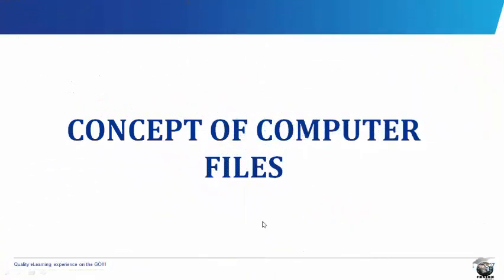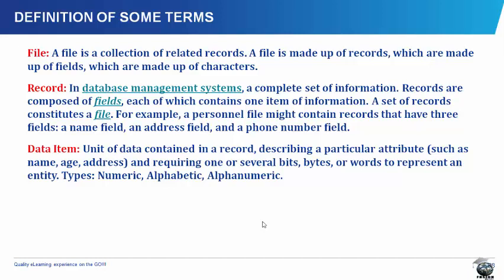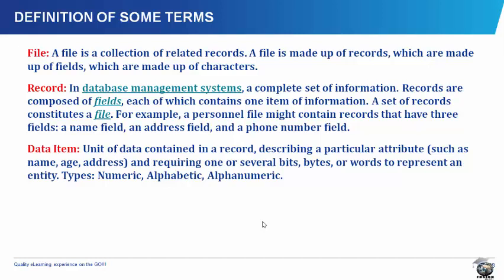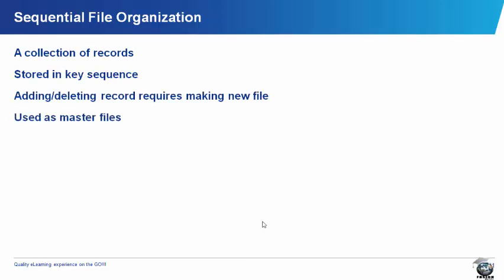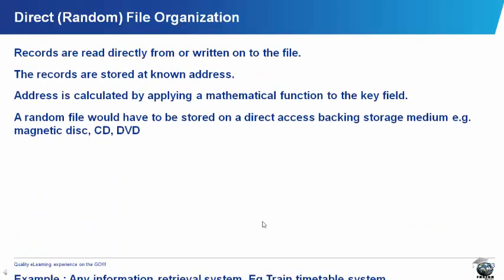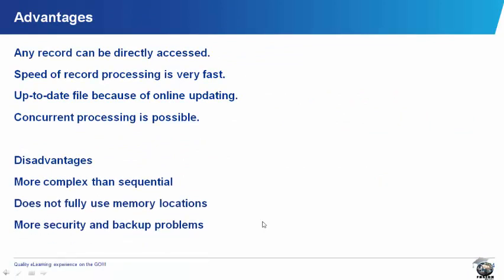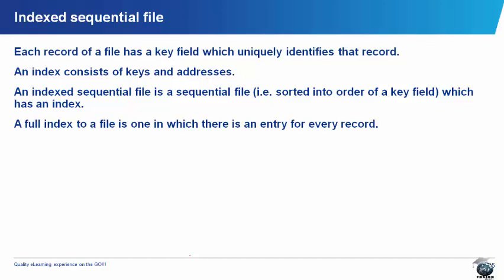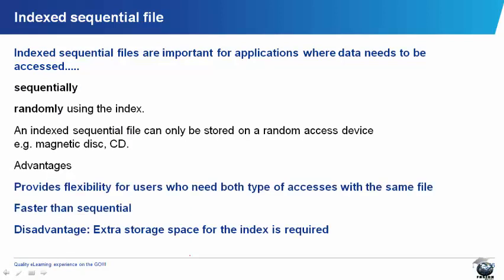Concept of Computer files (SS 2, JAMB Tutorial, WAEC, NECO, Post-UTME, NABTEB)